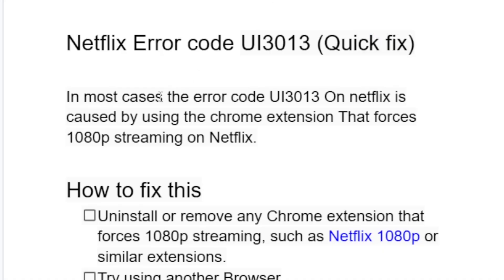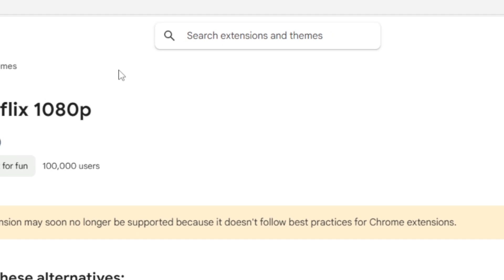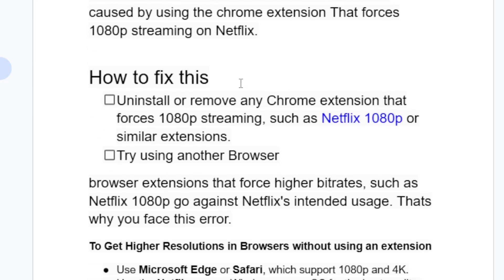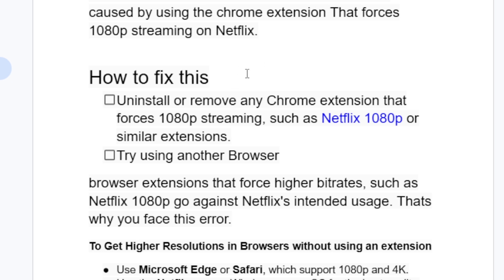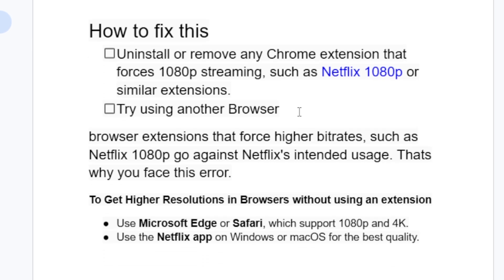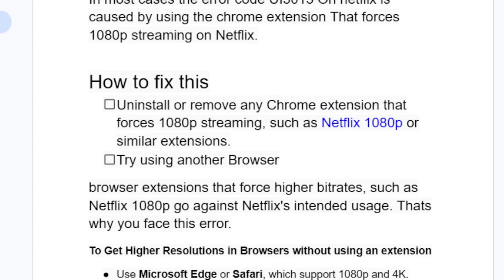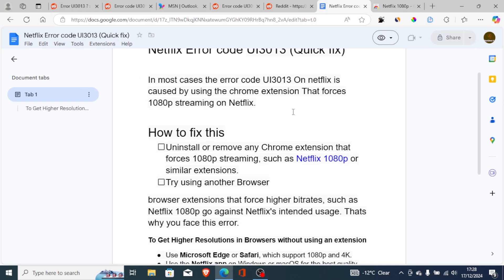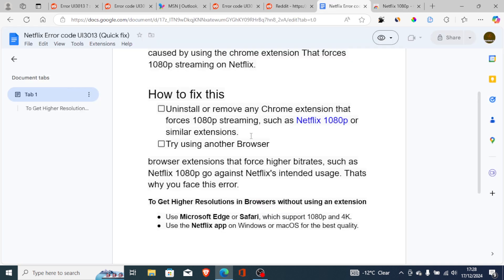Netflix Error code UI3013 (Quick fix)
In most cases the error code UI3013 On netflix is caused by using the chrome extension That forces 1080p streaming on Netflix.
How to fix this
Uninstall or remove any Chrome extension that forces 1080p streaming, such as Netflix 1080p or similar extensions.
Or Try using another Browser
browser extensions that force higher bitrates, such as Netflix 1080p go against Netflix's intended usage. That's why you face this error code UI3013
To Get Higher Resolutions in Browsers without using an extension
Use Microsoft Edge or Safari, which supports 1080p and 4K.
Use the Netflix app on Windows or macOS for the best quality.